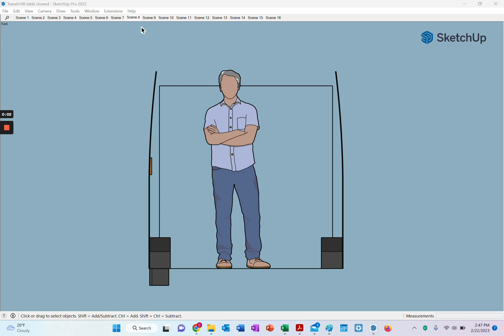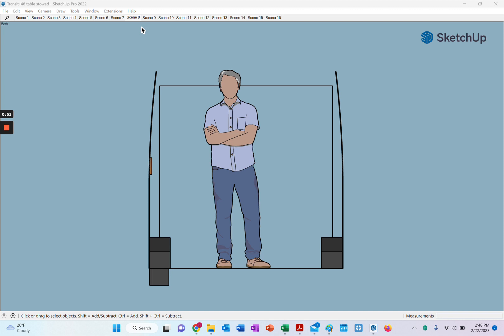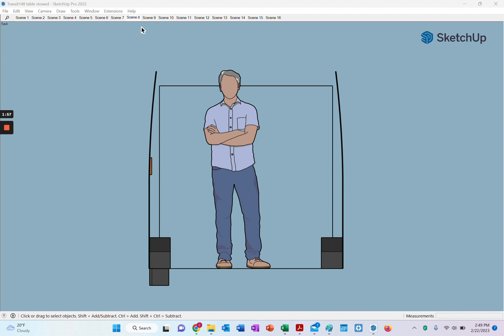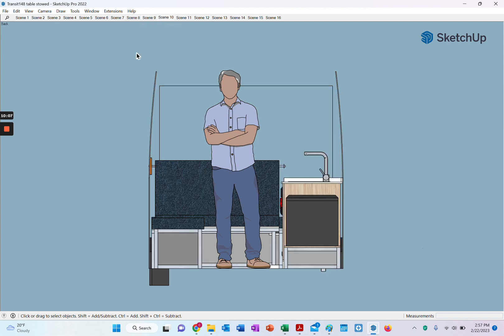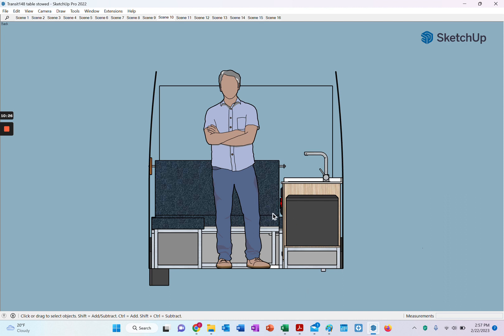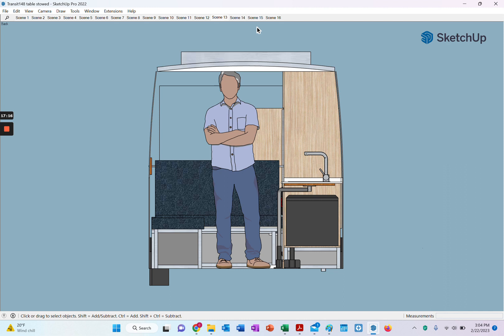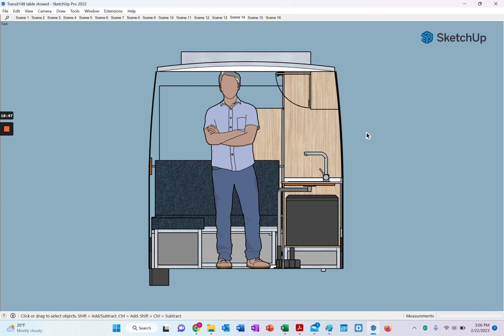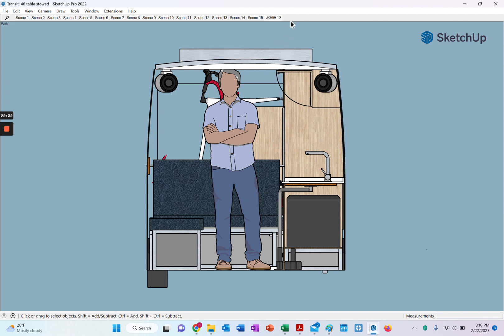Eiger-3 Camper build phasing from the front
After we bored you to death with not one but two vids showing how we are phasing the Eiger-3 build from the side, we asked ourselves "hey, let's show it from the front too...why not?". So here it is. You're welcome.